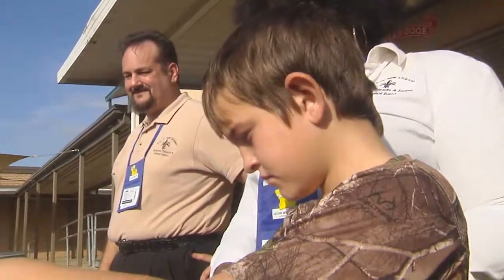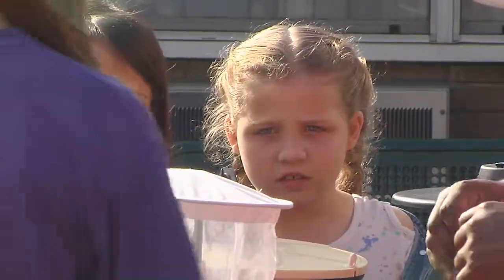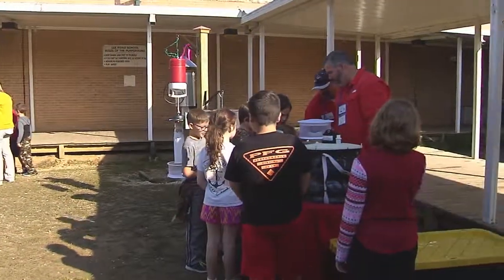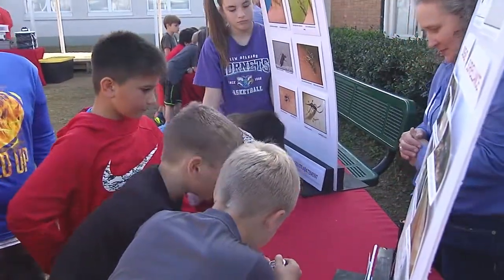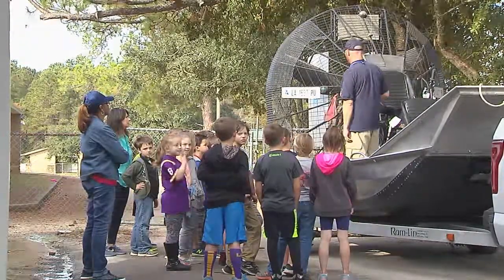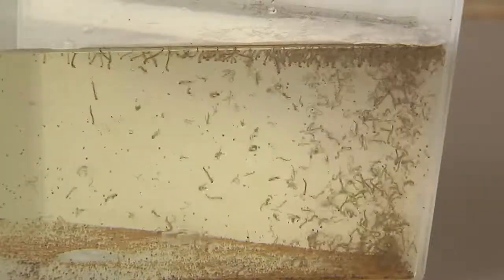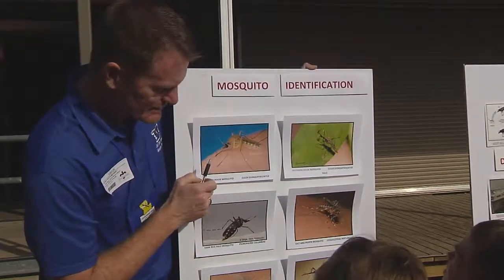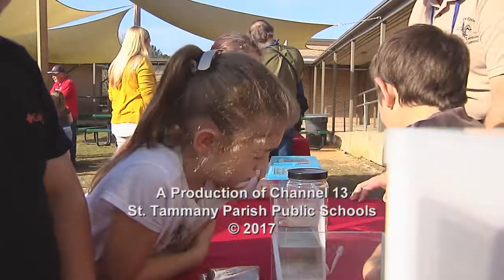Lee Road Junior High Science Day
STPPS students at Lee Road Junior High learn up close and first hand about science